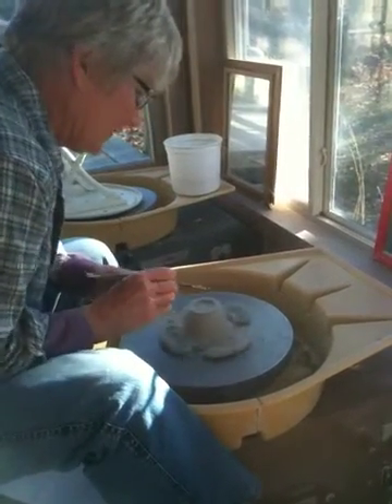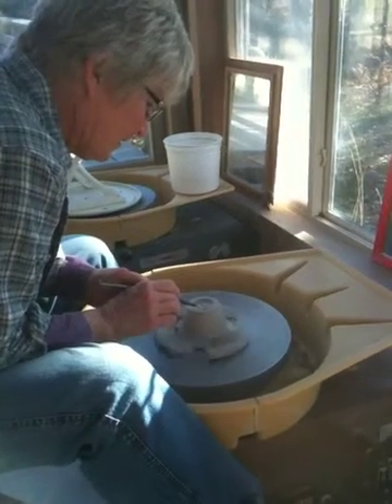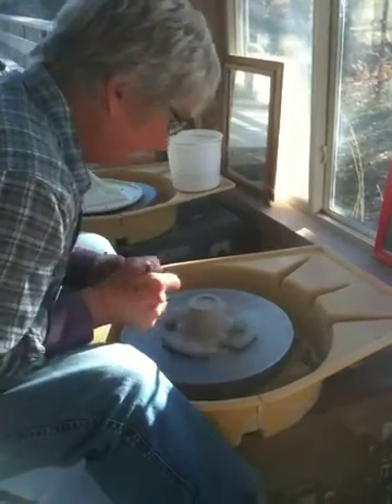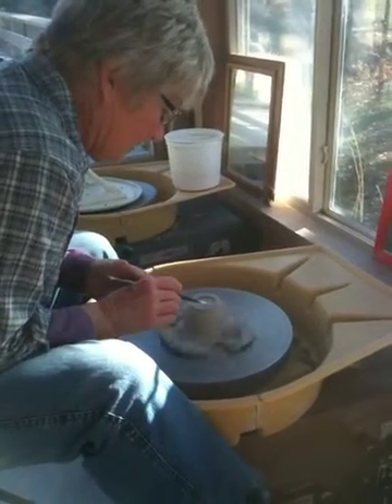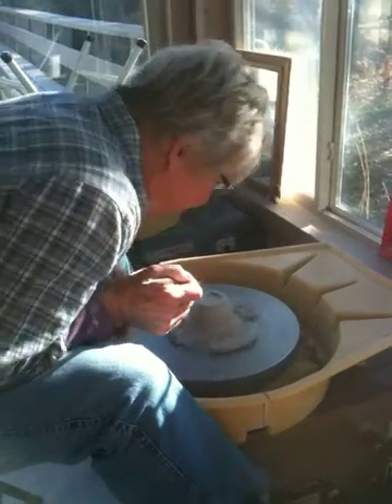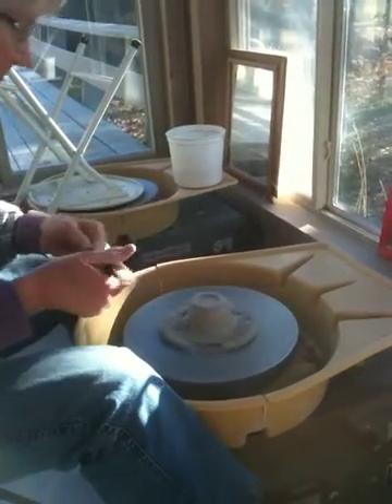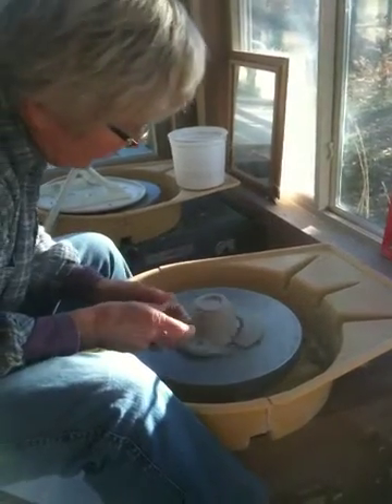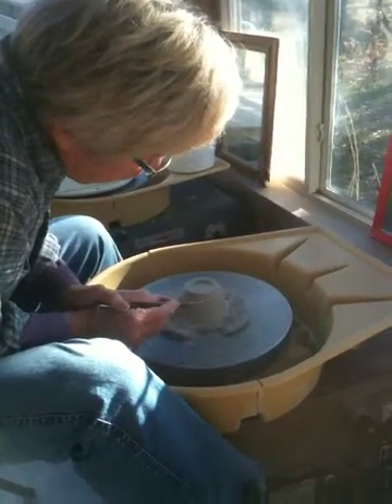Cynthia Curtis Pottery Studio in Rockport MA 01966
Ann Lafferty is trimming an earring holder in preparation for the Student/Teacher Pottery show at Cynthia Curtis Pottery Studio in Rockport MA on Dec. 9, 10, & 11, 2011.